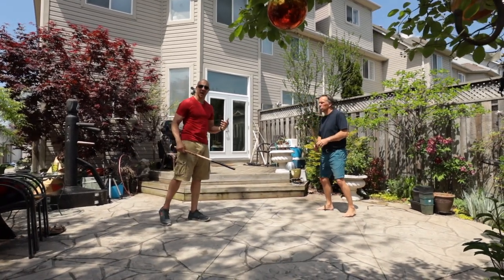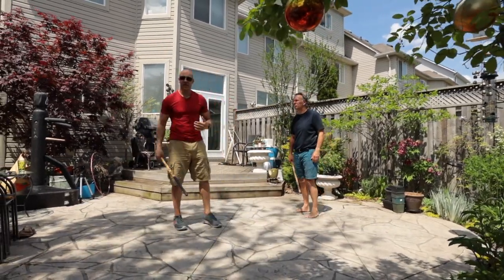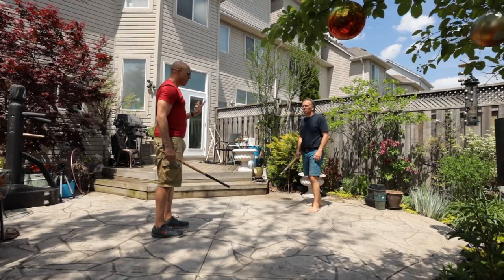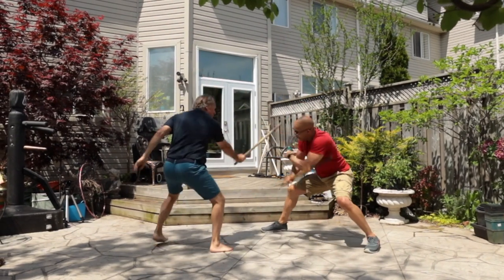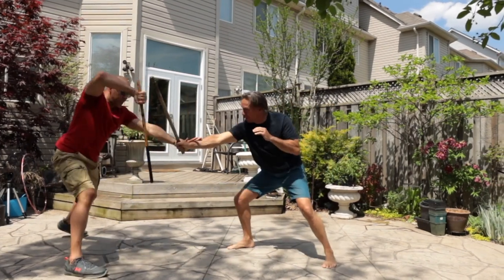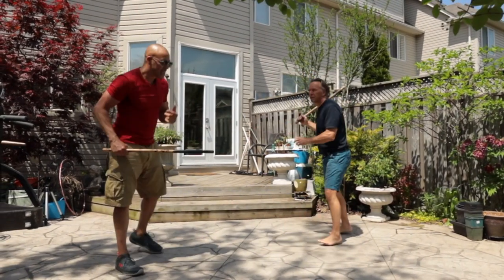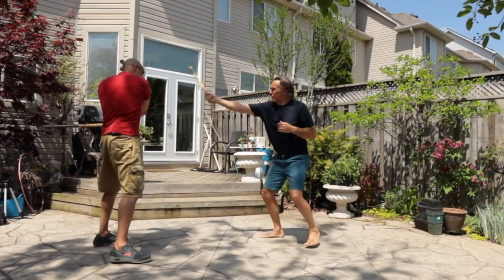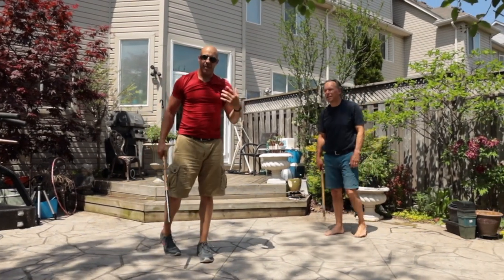Arnis Basics - Single Stick drill (Apply Single Stick)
Arnis Basics - Single Stick drill (Apply Single Stick). In this Arnis Basics training video, you will learn the Single Stick Technique in filipino martial arts on how to apply it when stick fighting. It's valuable to understand how to use it as much as it looks incredible to twirl around the Single Baston(Stick). Pay attention to long-range and how to get out of the way. Or when I  get caught, then when I use my checking hand. Keep Flowing.

I want to say thank you to all my new SUBSCRIBERS for following me and making me part of your Filipino Martial Arts Journey.

If you are interested in ARNIS EQUIPMENT or FILM GEAR and want to know what I use to shoot my videos on, please check out my kit.co.